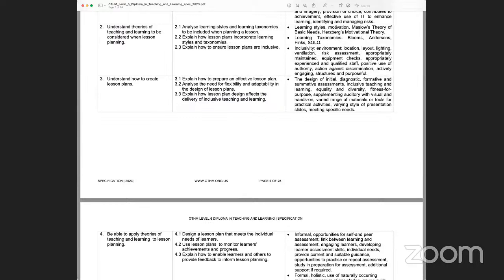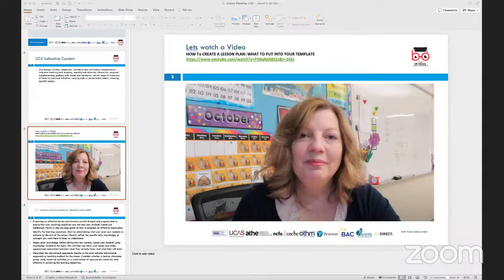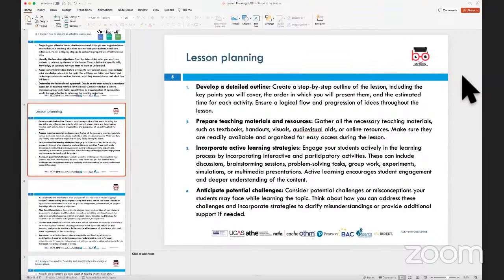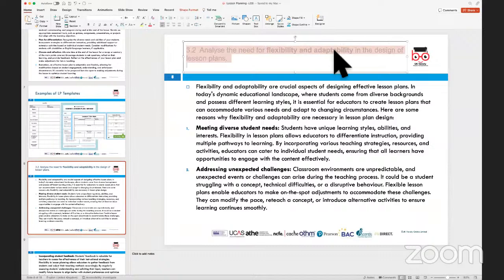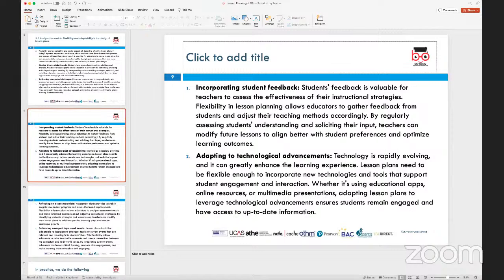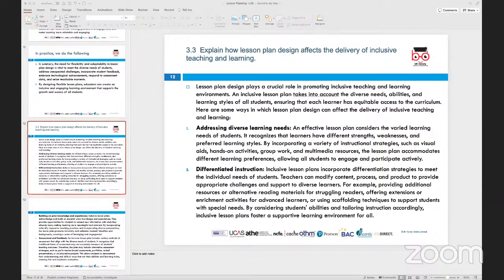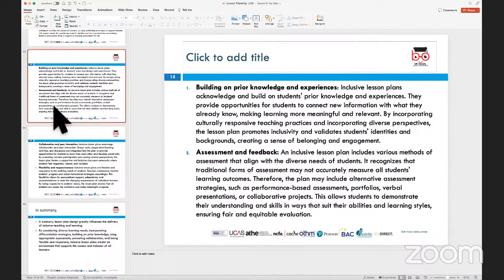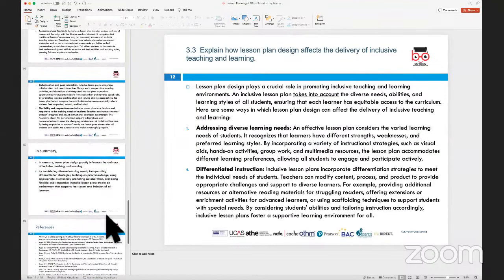OTHM L6 DiTL-Unit- Lesson Planning- LO3-(RS)